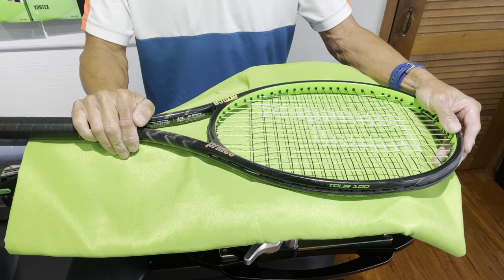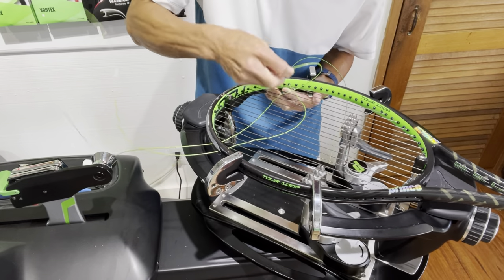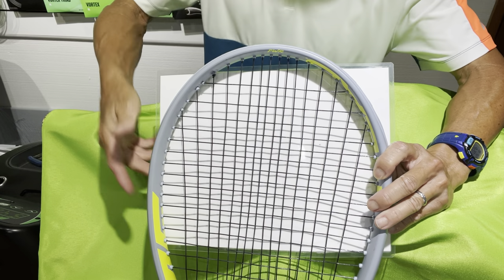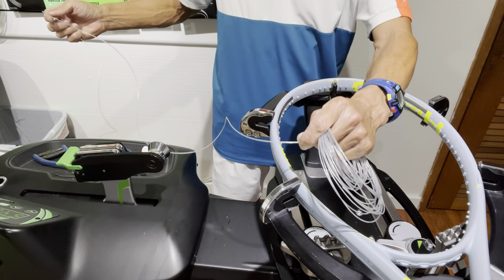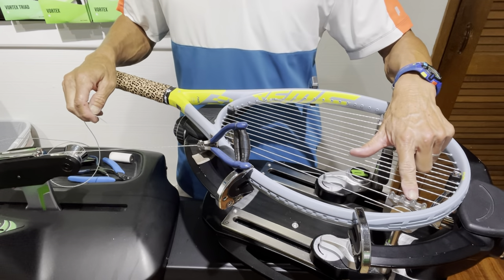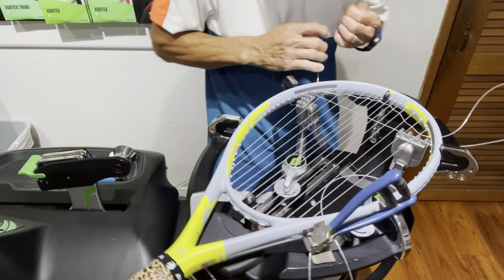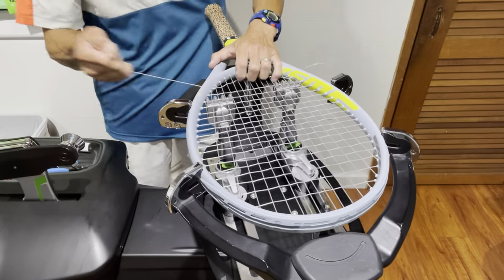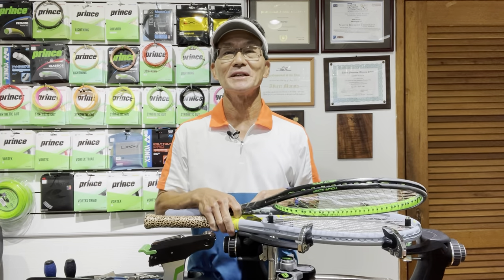Racquet Stringing [2022 Update | Install Crosses Faster & Reduce Friction + Bonus Tips]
I decided to update my 2021 video, "Install Crosses Faster and Reduce Friction," and added a couple of new tips.

In racquet stringing, consistency is key. But what if you could string in less time using a different method without compromising quality?

I wanted to share some techniques I developed over the years that save time and improve quality. So let's get into it.